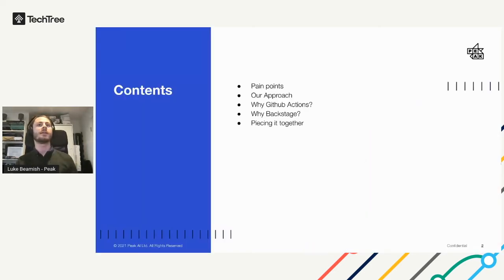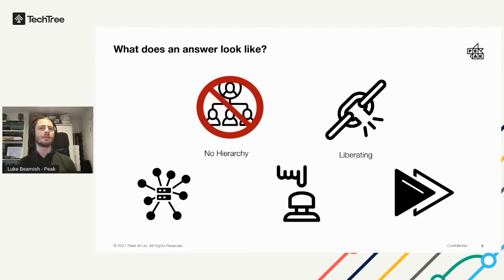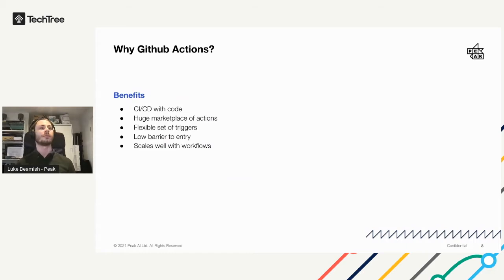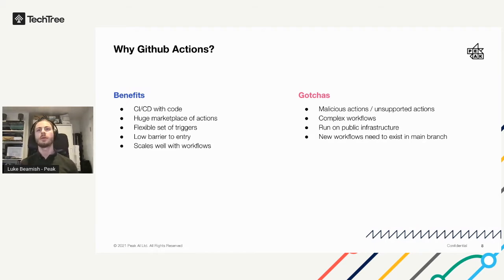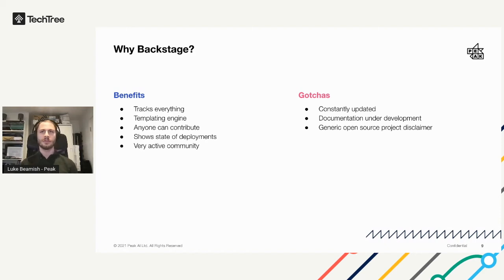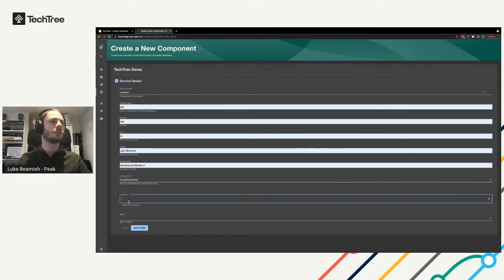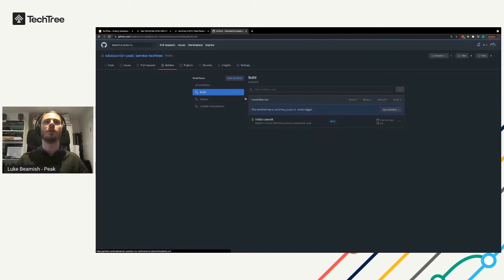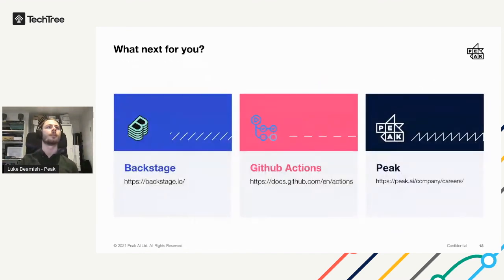Scaling Developer Autonomy by Luke Beamish, Software Engineer (DevOps) at Peak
Speaker: Luke Beamish, Software Engineer (DevOps) at Peak

Talk: Scaling Developer Autonomy

Event: Dev Talks with Tech Nation - Thursday 28th October 2021